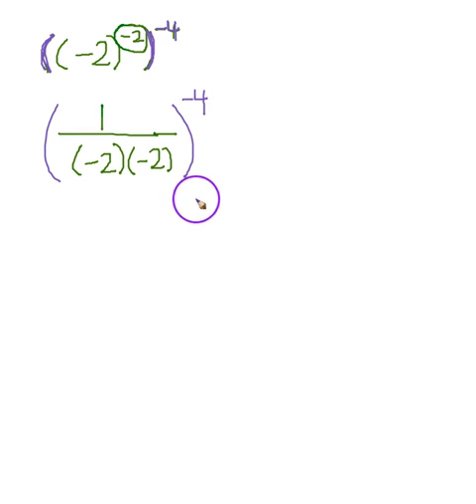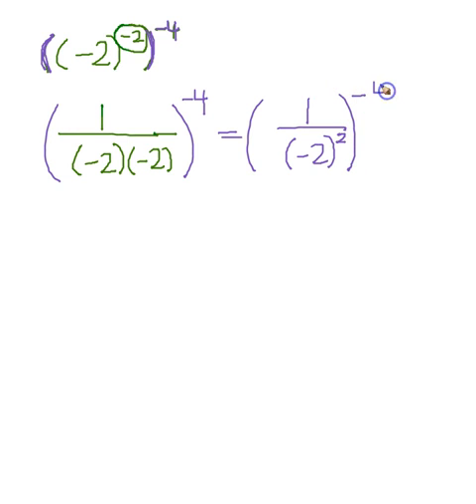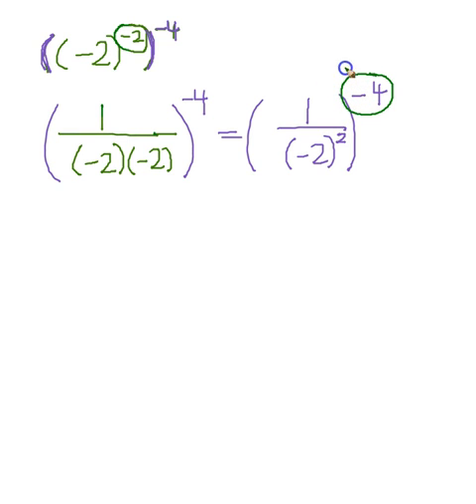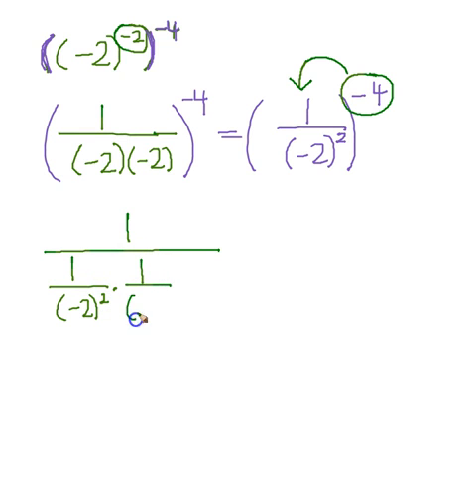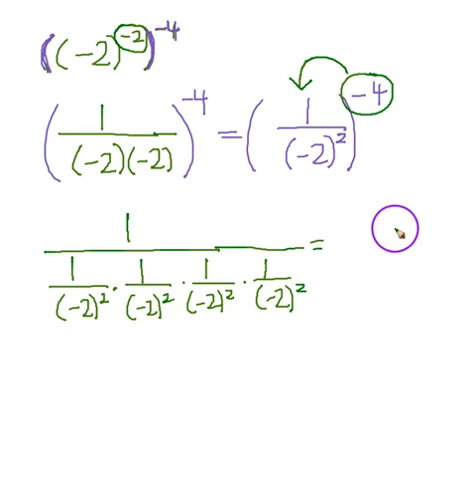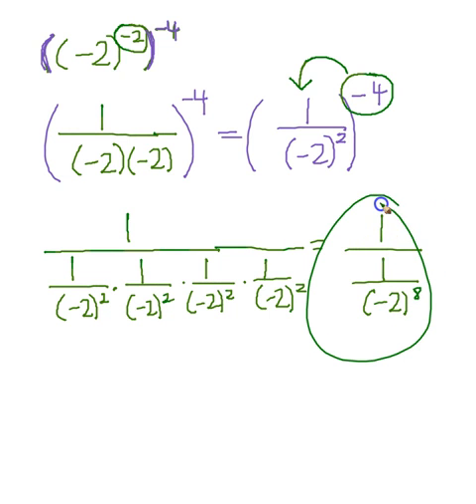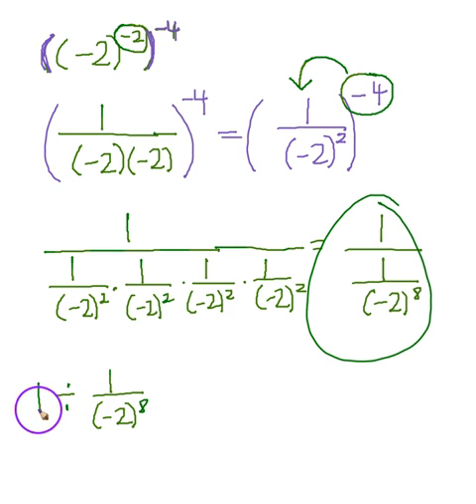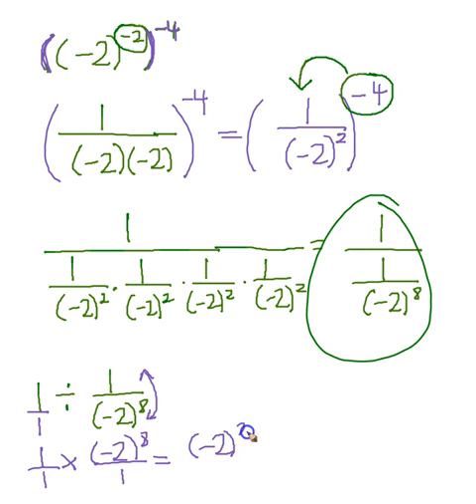Exponents: Power to Power with Negative Exponents